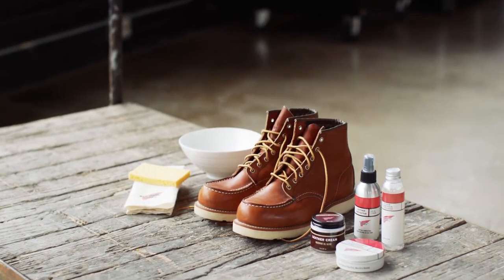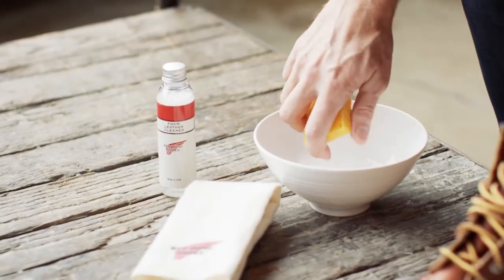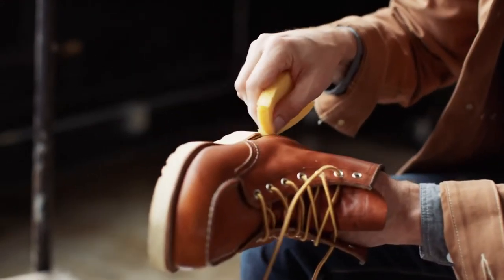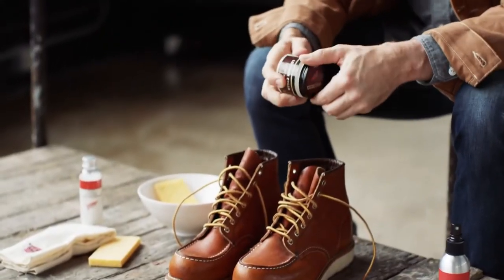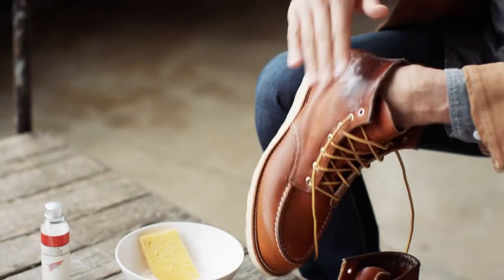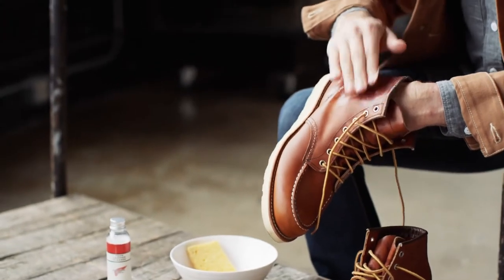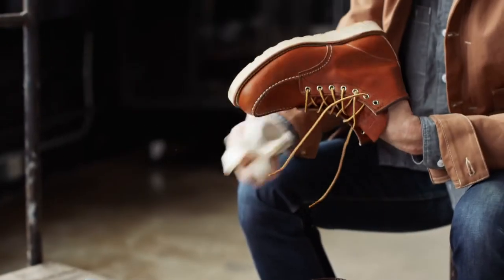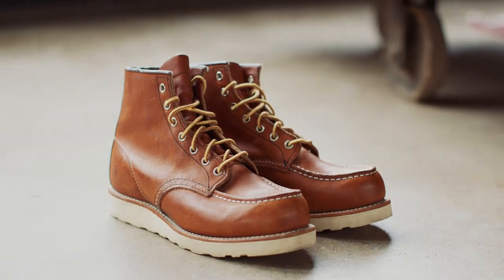Red Wing Heritage - Cleaning Tips 6 Inch Classic Moc No.875 - Oro Legacy Leather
The 6-inch Classic Moc is synonymous with Red Wing Heritage. The boot's unmistakable moc toe and Traction Tred outsole form a silhouette that sets the standard by which all others are measured.
The Classic Moc was first made by Red Wing in 1952. In the decades since, it’s grown into one of the most beloved lifestyle boots in the world. Originally made for sportsmen, the boot quickly grew into a favourite of farm and factory workers for its long-lasting construction, steady traction, and all-day comfort. The Classic Moc’s beloved features live on today, as the boot is built with the same pride and process now as it was then. Moc toe construction and the iconic Traction Tred rubber outsole lead the way, and Puritan triple stitching and a Goodyear welt make the boot a legend in durability.

FIT INFORMATION
A new pair of Red Wing Heritage footwear should fit comfortably tight on the foot, with enough room to freely wiggle toes. We recommend trying on footwear in-store to ensure proper fit.

NO. 23 LAST
The No.23 was created in the 1950s and is Red Wing’s most iconic last.  Includes extra room in the forefoot and instep to fit a variety of foot shapes.